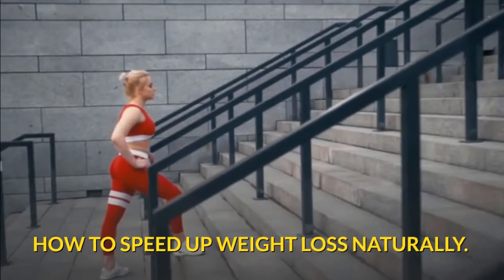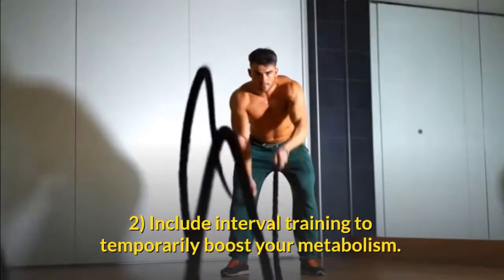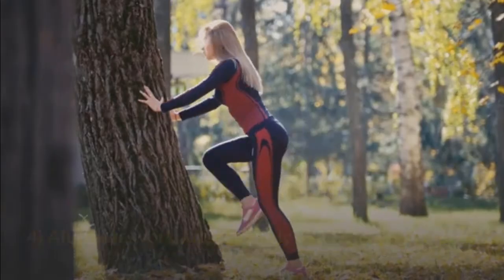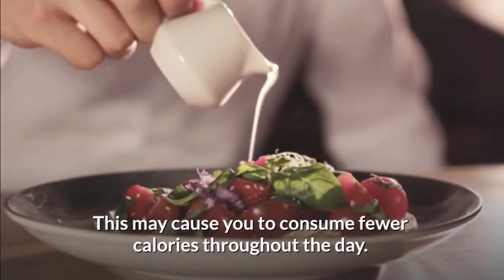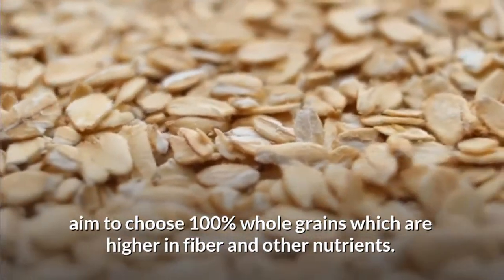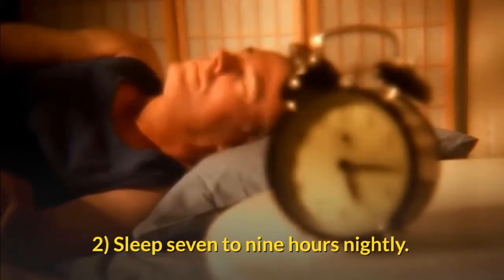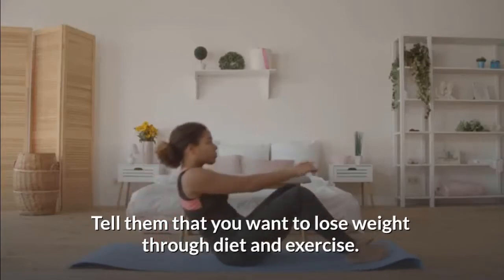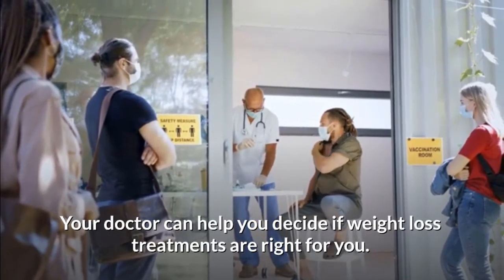How to Speed up Weight Loss Naturally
Losing weight takes time and effort, but you can achieve your goals! If you want faster results, you may be able to accelerate your weight loss naturally by making healthy choices.
Through exercise and dietary changes, you may be able to lose more weight and keep it off.
Here are the proven ways to speed up your weight loss.